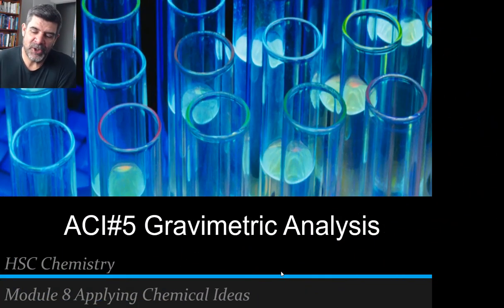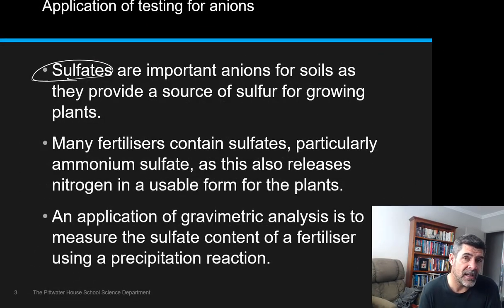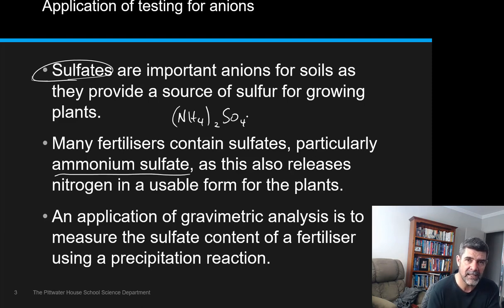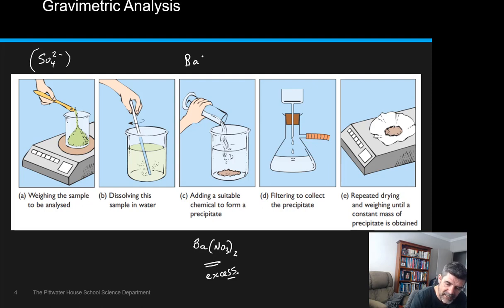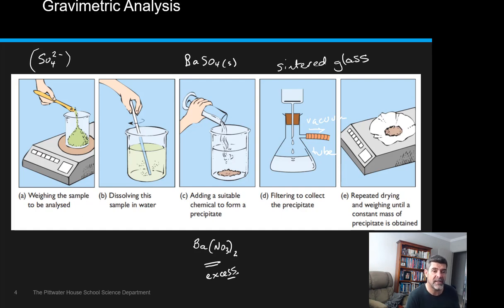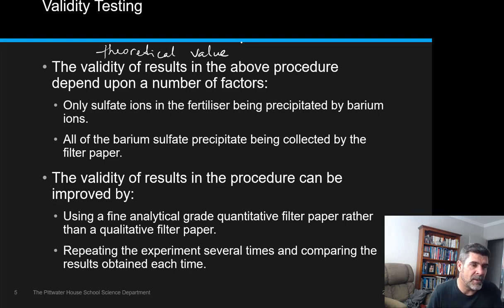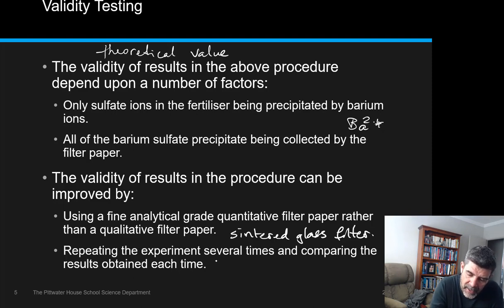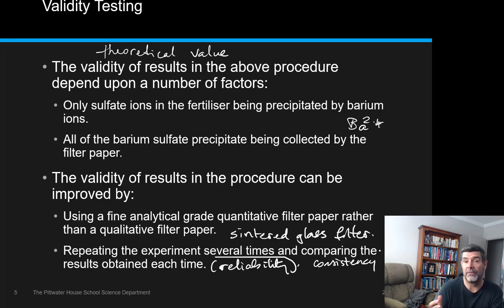ACI#5 Gravimetric Analysis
HSC Chemistry
Applying Chemical Ideas
Gravimetric Analysis